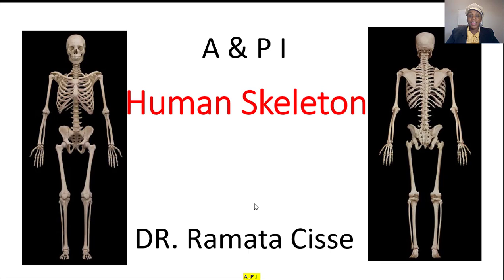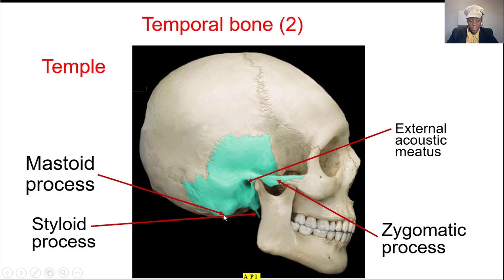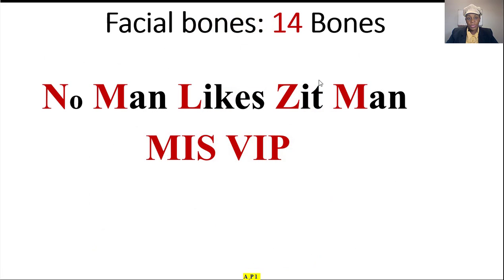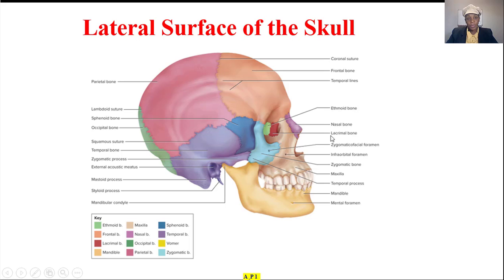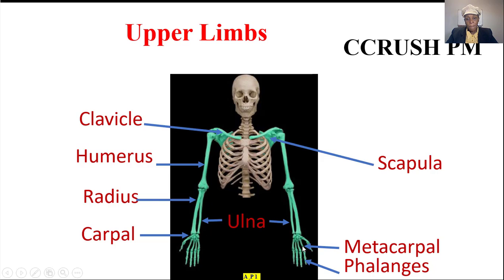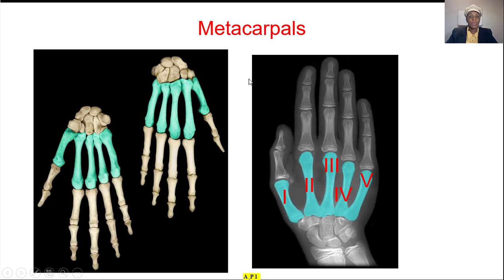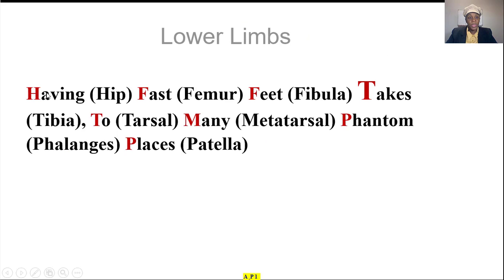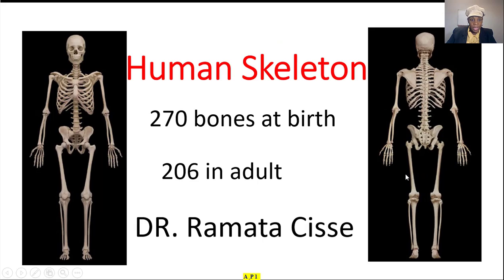The human Skeletal System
Overview of the human skeletal system